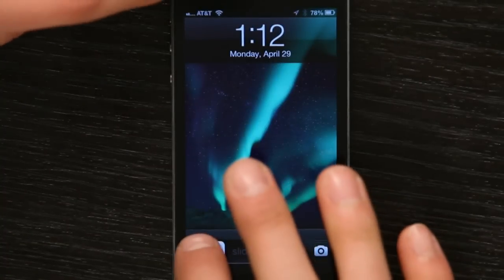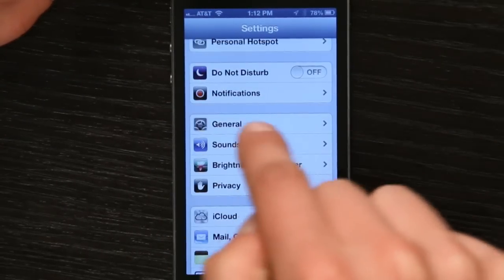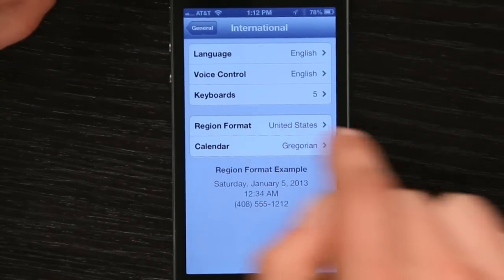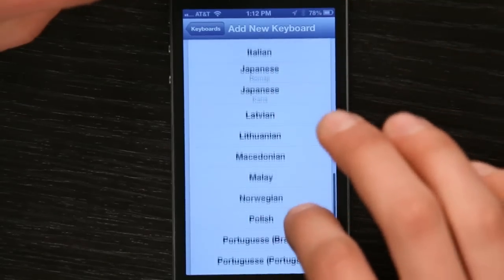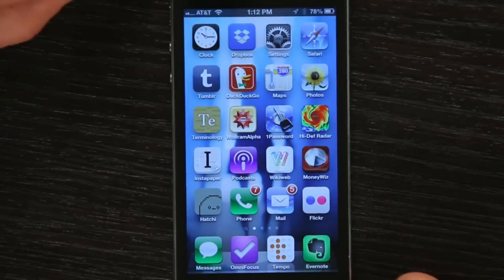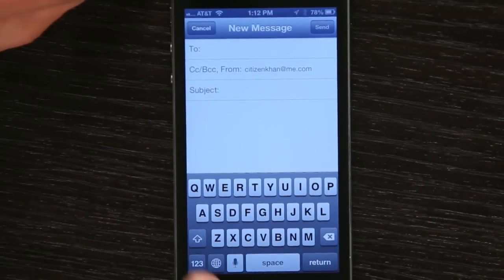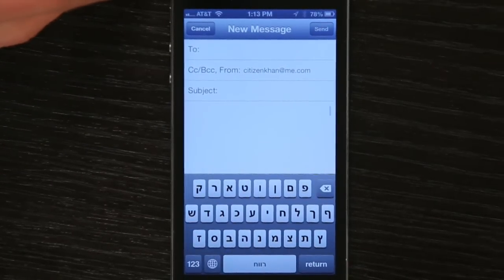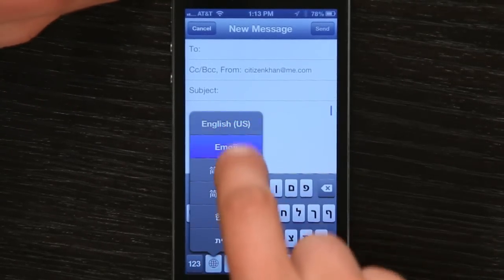How to Get Hebrew Fonts on an iPhone : Tech Yeah!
Getting Hebrew fonts on an iPhone is something that you can do right from the main "Settings" application. Get Hebrew fonts on an iPhone with help from an Apple retail expert in this free video clip.